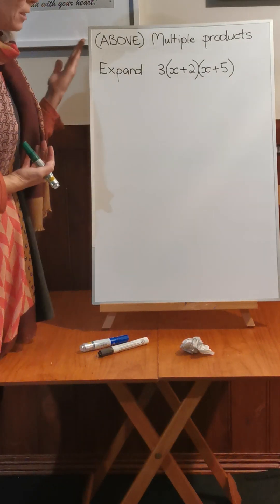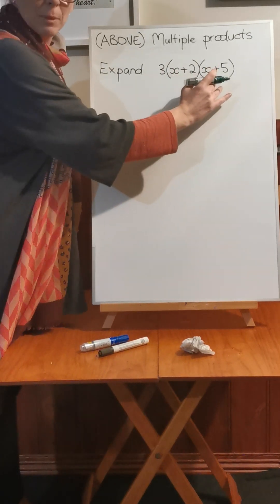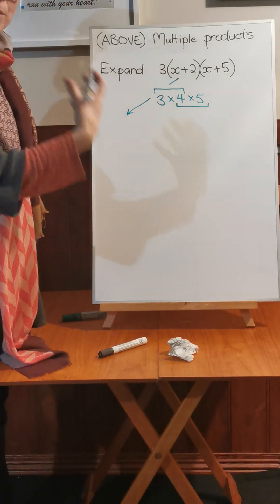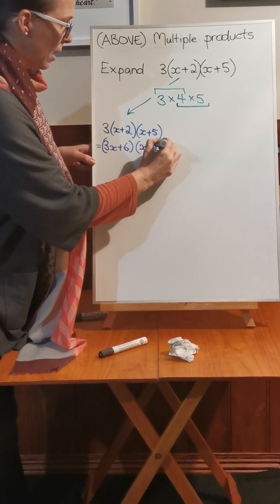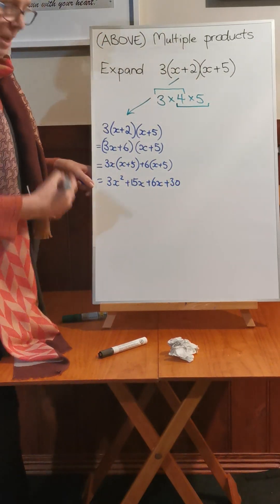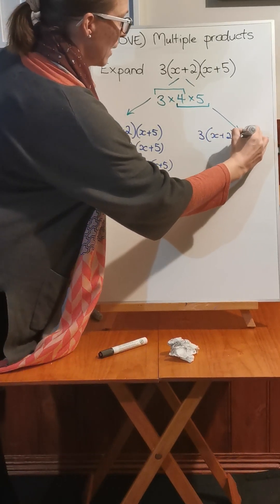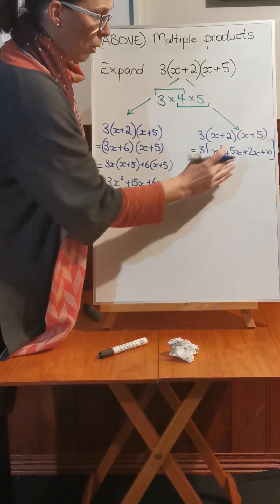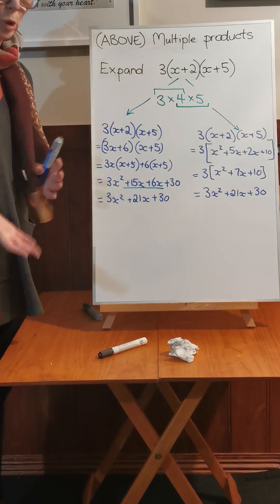Expand multiple products #1 (Above)